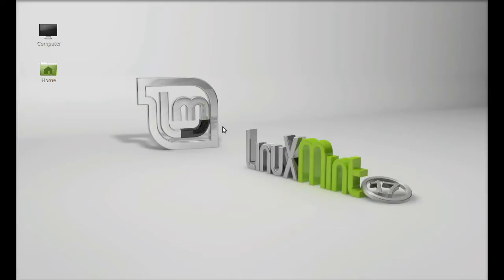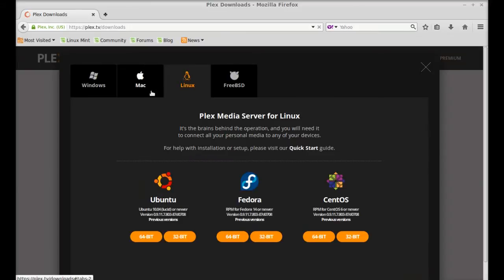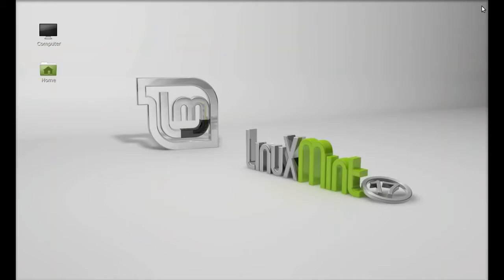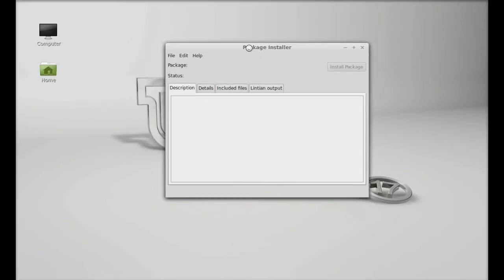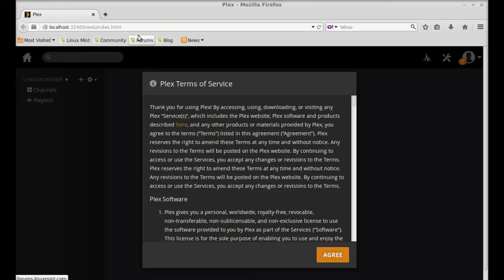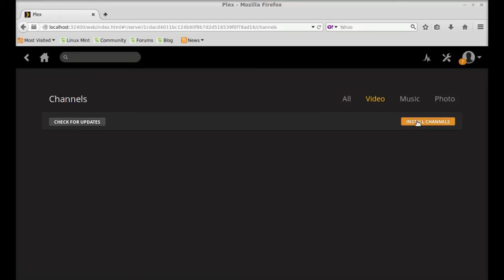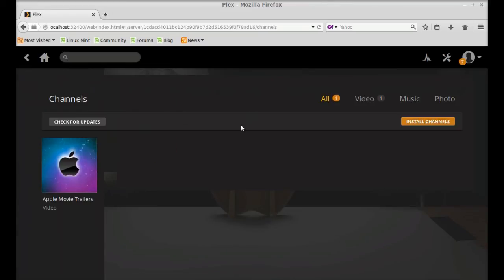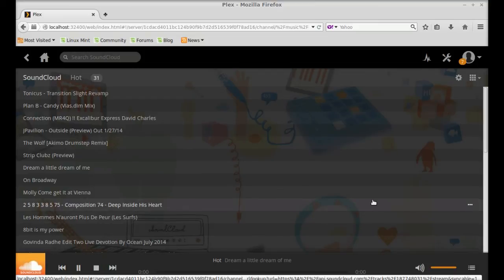Install Plex Media Server on Linux Mint (Ubuntu)